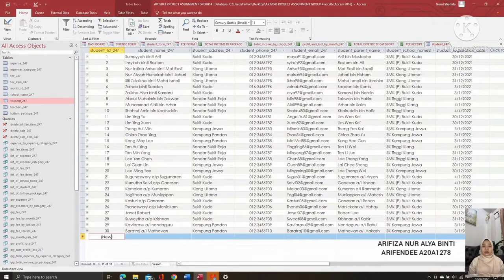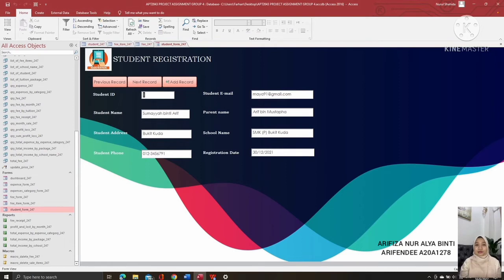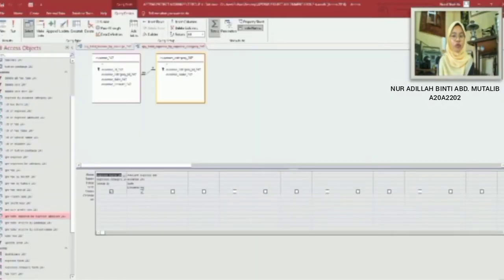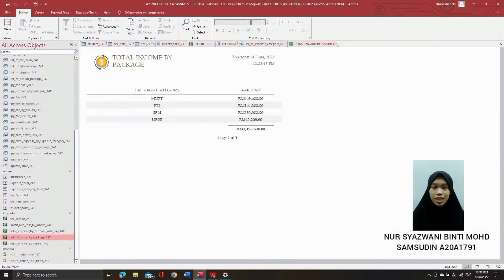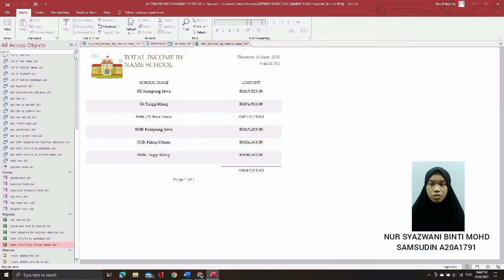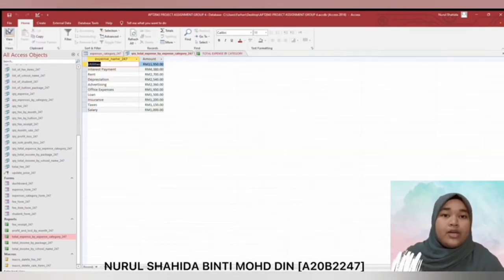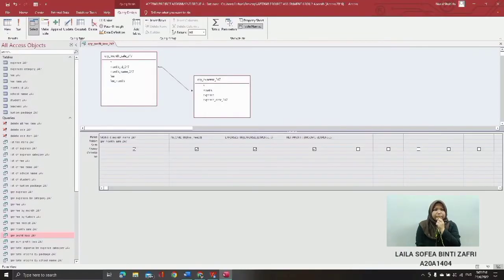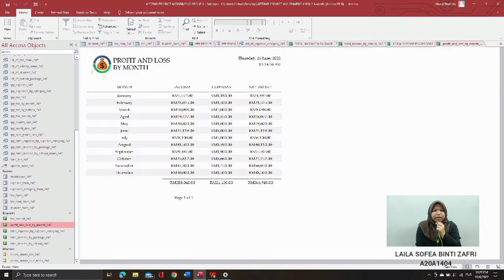APT2043 L1 APPLICATION OF INFORMATION TECHNOLOGY IN BUSINESS GROUP 4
GROUP 4 MEMBERS:
NURUL SHAHIDA BINTI MOHD DIN (A20B2247)
ARIFIZA NUR ALYA BINTI ARIFENDEE
(A20A1278)
NUR SYAZEANI BINTI MOHD SAMSUDIN (A20A1791)
NUR ADILLAH BINTI ABD. MUTALIB (A20A2202)
LAILA SOFEA BINTI ZAFRI (A20A1404)